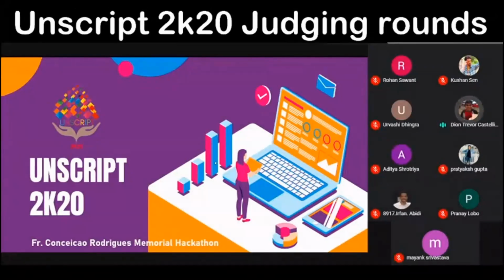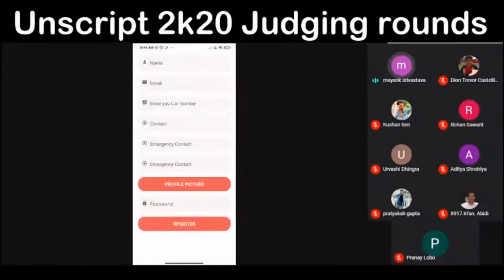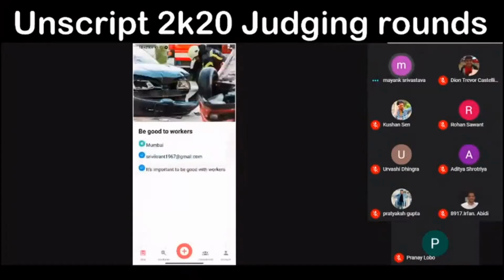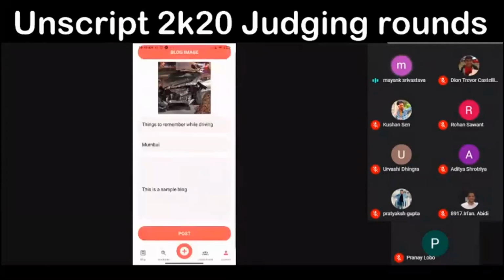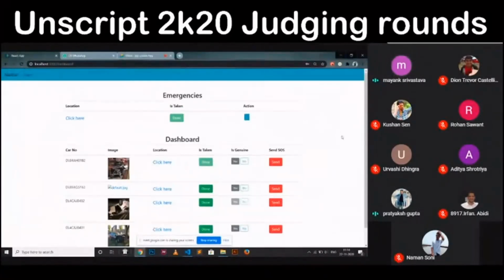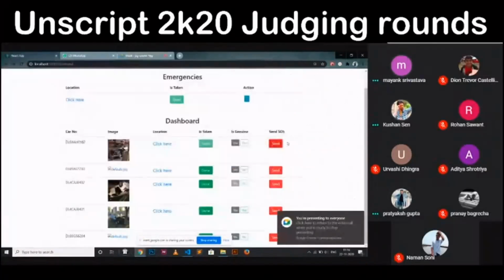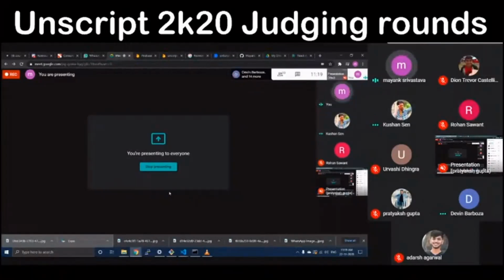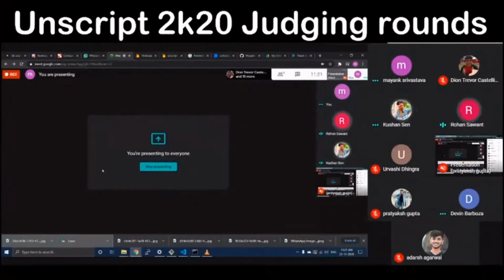IIC-FrCRCE 3.0 -Unscript 2k20 Hackathon - 21&22 of November 2020.